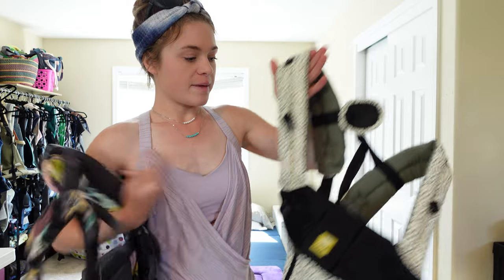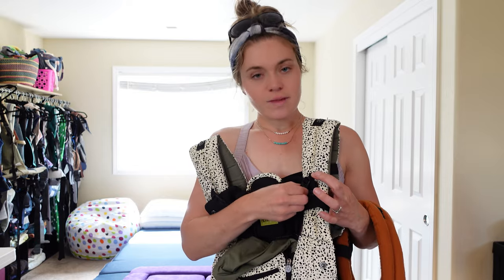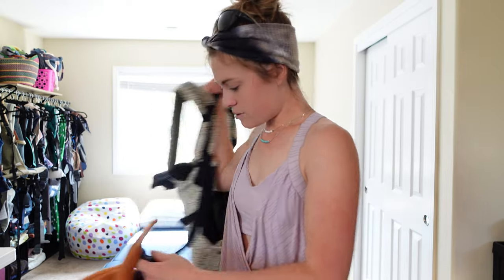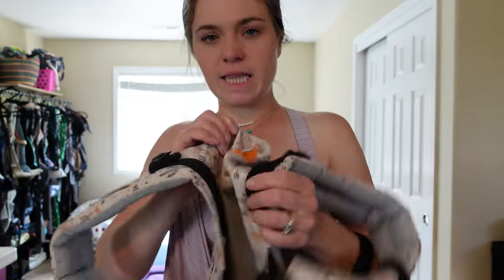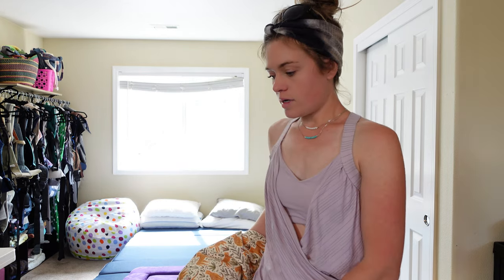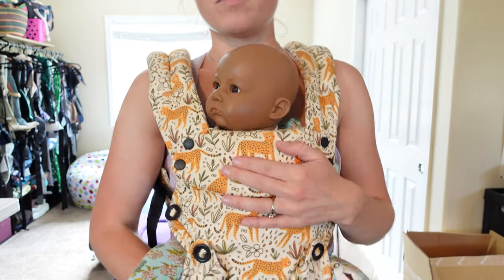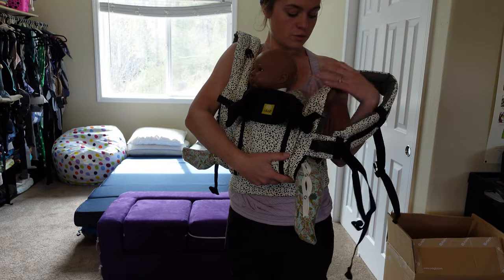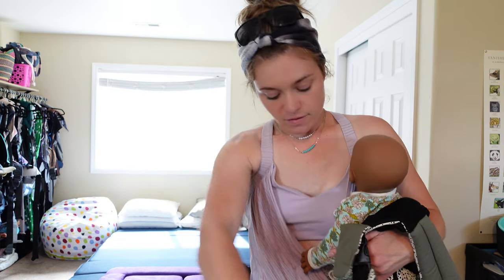Tula Explore vs Lillebaby Complete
What are the differences between the Tula Explore and the Lillebaby Complete? I go over a few of the key differences here!

Something I forgot to mention and can show in a future comparison video is that the Lillebaby panel is a little bit wider on the widest setting compared to the Tula Explore. I do find that the Lillebaby complete can be a more supportive option for bigger toddlers (typically children don't fit wide seat until in a 12-18 month pant size for length.)

However, that's also part of the downside. You can't back wear until closer to a year or over (wide seat only for back wearing!)

Tula baby is going to allow for back wearing when baby is sitting independently!

What are some questions that you have about these carriers or some other options out there? I'll try to get to your questions as quickly as possible either in the comments or in a future video!

*All carriers were sent for my use in reviews/testing/etc*